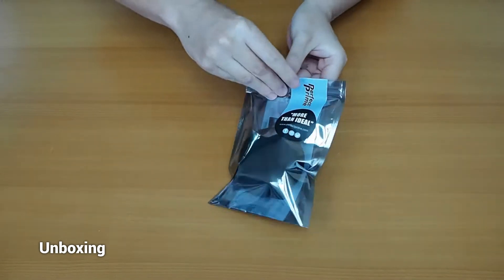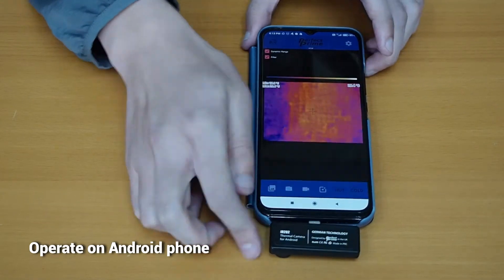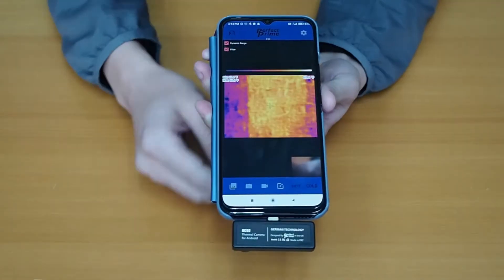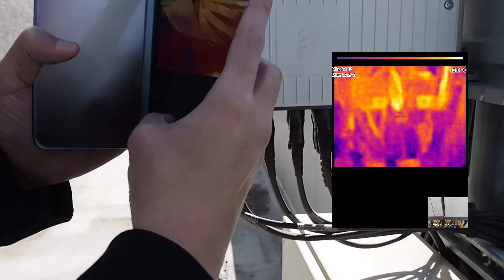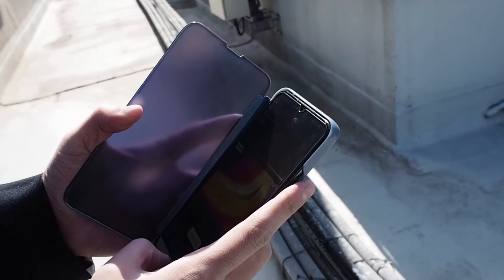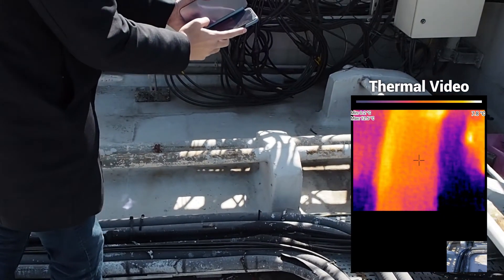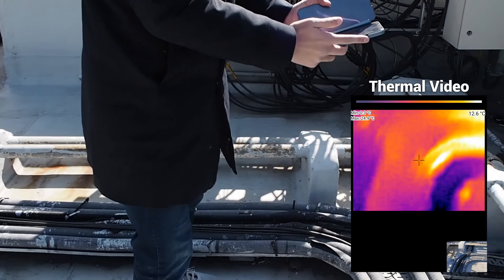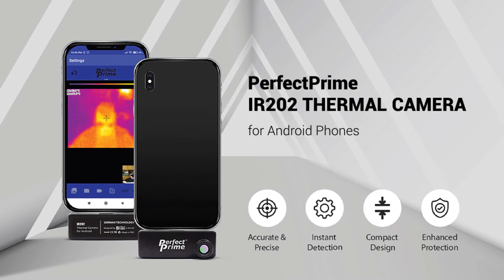PerfectPrime thermal camera IR202